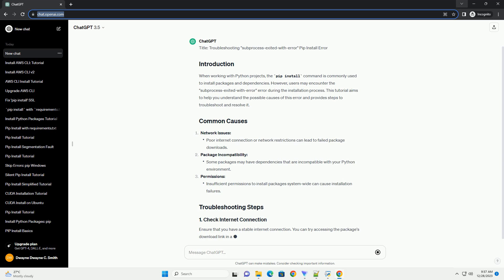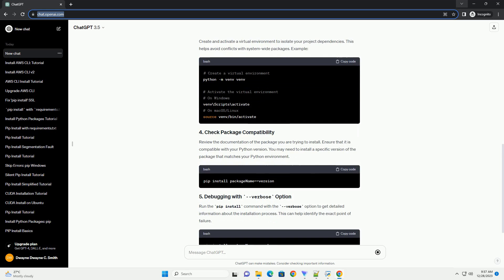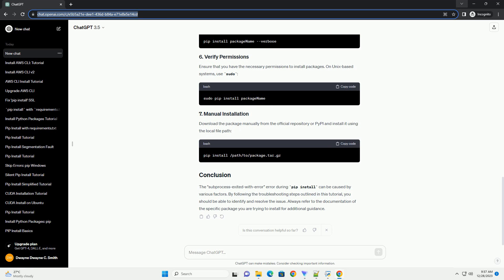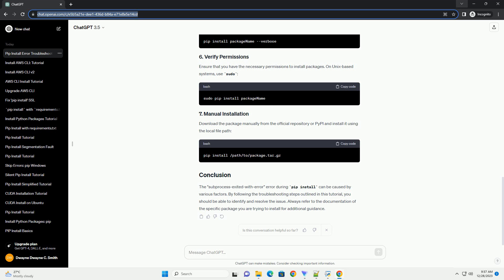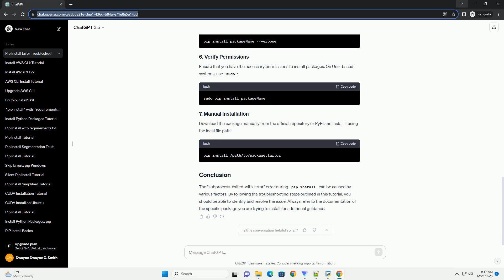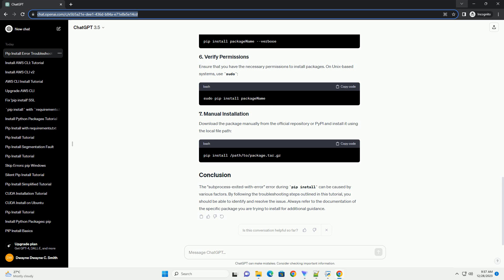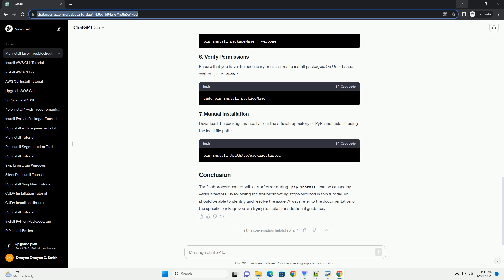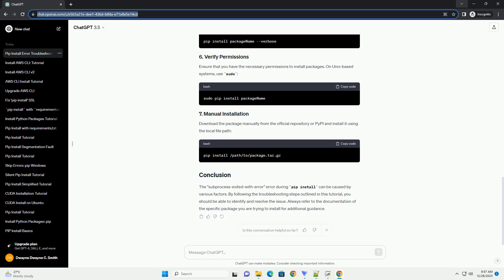pip install error subprocess exited with error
Title: Troubleshooting "subprocess-exited-with-error" Pip Install Error
When working with Python projects, the pip install command is commonly used to install packages and dependencies. However, users may encounter the "subprocess-exited-with-error" error during the installation process. This tutorial aims to help you understand the possible causes of this error and provides steps to troubleshoot and resolve it.
Network Issues:
Package Incompatibility:
Permissions:
Ensure that you have a stable internet connection. You can try accessing the package's download link in a web browser to verify connectivity. If there are network restrictions, consider using a VPN or contacting your network administrator.
Ensure that you are using the latest version of pip. Upgrade it by running the following command:
Create and activate a virtual environment to isolate your project dependencies. This helps avoid conflicts with system-wide packages. Example:
Review the documentation of the package you are trying to install. Ensure that it is compatible with your Python version. You may need to install a specific version of the package that matches your Python environment.
Run the pip install command with the --verbose option to get detailed information about the installation process. This can help identify the exact point of failure.
Ensure that you have the necessary permissions to install packages. On Unix-based systems, use sudo:
Download the package manually from the official repository or PyPI and install it using the local file path:
The "subprocess-exited-with-error" error during pip install can be caused by various factors. By following the troubleshooting steps outlined in this tutorial, you should be able to identify and resolve the issue. Always refer to the documentation of the specific package you are trying to install for additional guidance.
ChatGPT